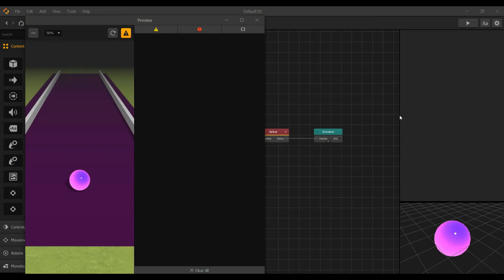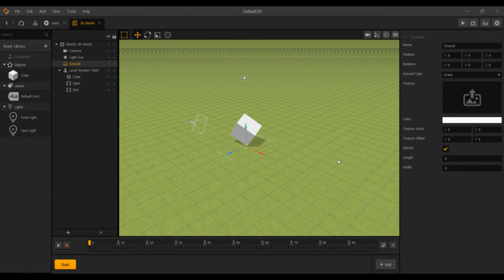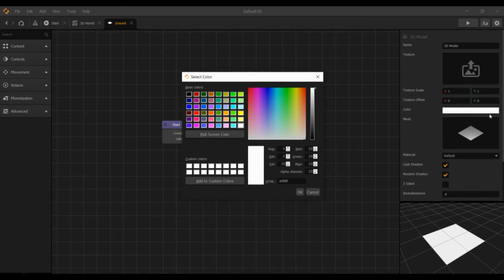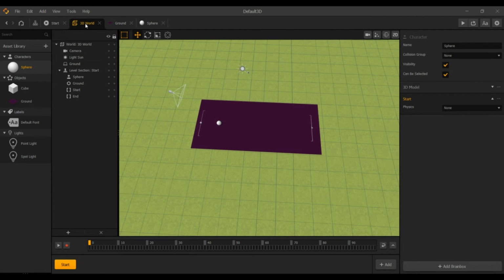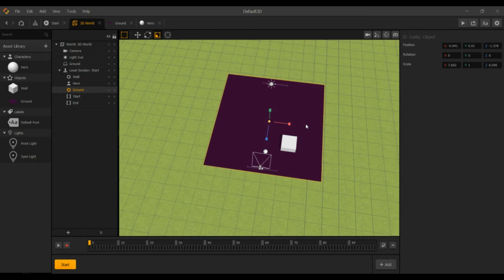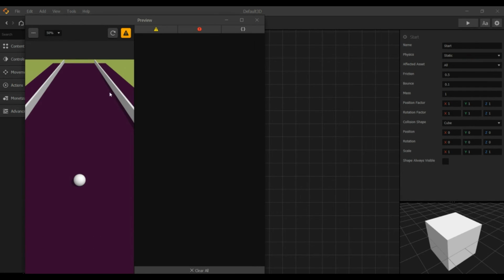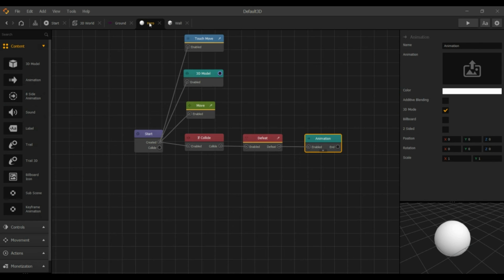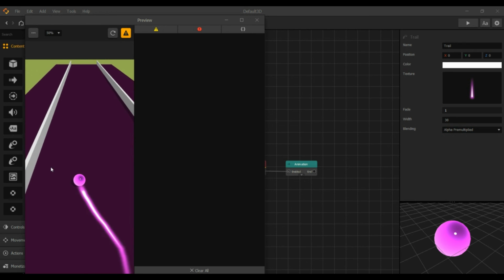Buildbox 3.2 tutorial - Make game like gate rusher | Part - 01 | Level : Beginner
In this video you will learn all the basic key features about buildbox and will be creating a game like voodoo's gate rusher using buildbox.

Codemire is an EdTech start-up which try to provide free training program and courses. We will train you for free and will give you a chance to work with us. Our team is working day and night on our website.